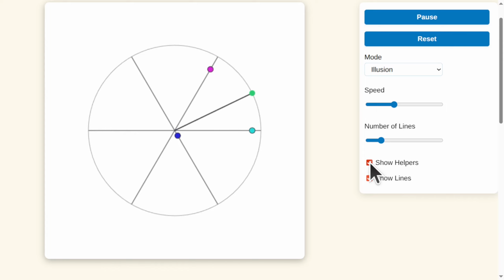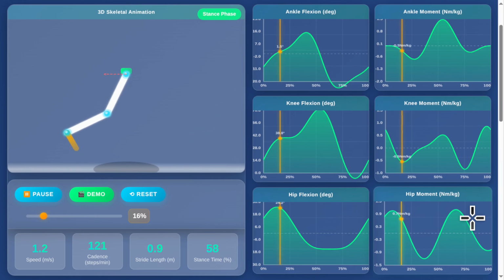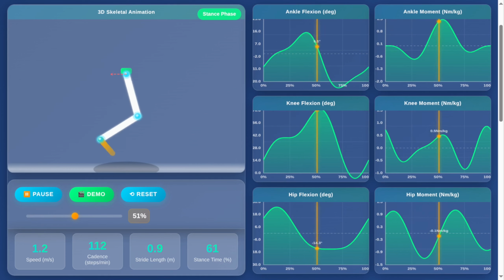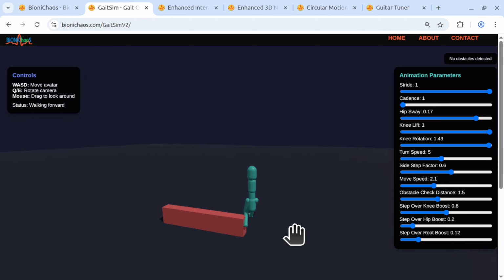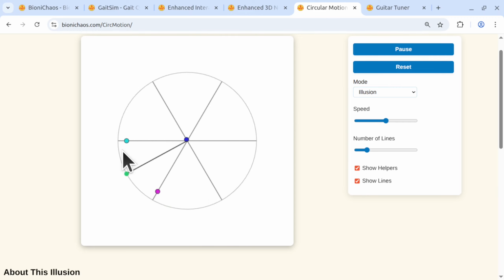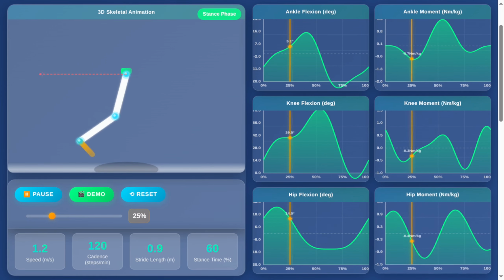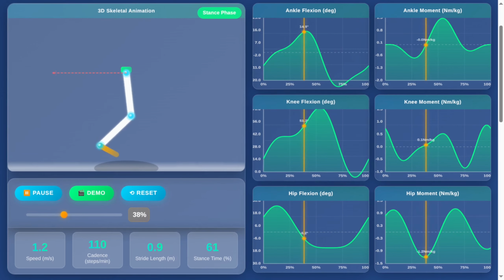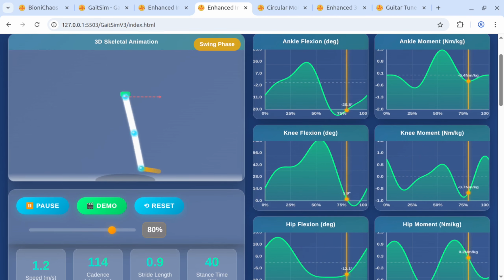Visualizing Biomechanics: 3D Gait Analysis & Real-Time Data Simulation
How do we translate complex biological movement into actionable data? This video explores the intersection of biomechanics, data visualization, and web-based simulation. We begin with a visual perception test using a circular motion illusion to demonstrate why relying solely on our eyes can be misleading—and why we need "helper lines" or quantitative data to understand reality.

The core of this discussion focuses on GaitSimV3, an interactive 3D skeletal animation tool available at bionichaos.com. We break down the kinematics and kinetics of the human gait cycle, analyzing real-time graphs for ankle, knee, and hip flexion alongside their respective moments. You will learn how engineers and physical therapists interpret Ground Reaction Forces (GRF), stance versus swing phases, and the normalization of torque measurements (Newton-meters per kilogram).

We also critique the simulation's physics engine, discussing the "floating foot" phenomenon and how visual cues like pressure mapping could improve accuracy for clinical use. Whether you are a developer interested in three.js simulations, a physical therapist looking at gait pathology, or a data scientist curious about biomedical visualization, this walkthrough provides a practical look at digitizing human motion.

00:00 The role of visual helpers in motion analysis and optical illusions
00:33 Introduction to 3D Skeletal Animation and GaitSimV3
01:33 Why visual animation needs quantitative graph data
03:16 Defining flexion angles vs. joint moments
04:04 Distinguishing between Stance Phase and Swing Phase
05:11 Understanding Ground Reaction Force (GRF) vectors
06:17 How joint moments relate to ground reaction forces
08:49 Critiquing the simulation accuracy and ground contact physics
10:15 A brief look at the controls in GaitSim V2
12:50 Examining the future roadmap for biomechanical simulations
15:50 detailed breakdown of ankle, knee, and hip graphs
17:50 Interactive features: Manipulating the gait cycle slider
19:57 Clinical applications for identifying gait abnormalities
24:45 The "Invisible Moonwalk" and engineering visual feedback
25:25 Revisiting the perception of circular vs. linear motion